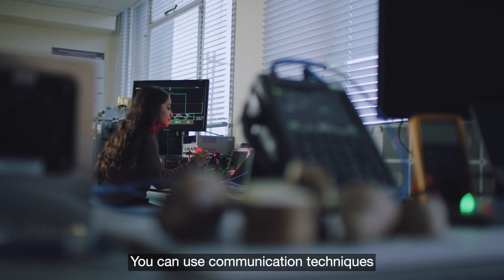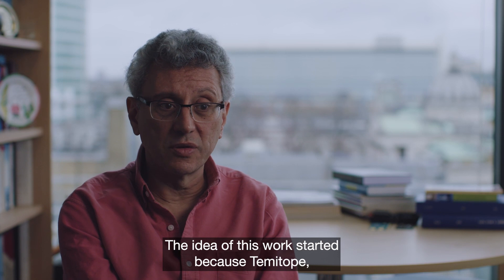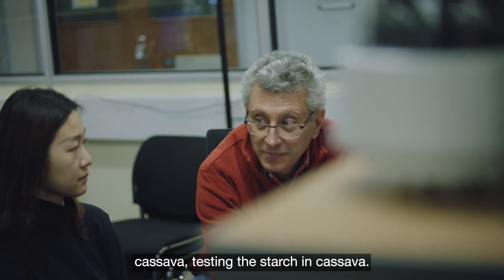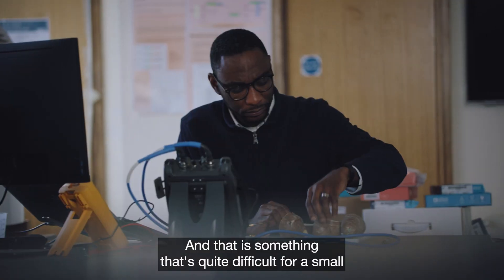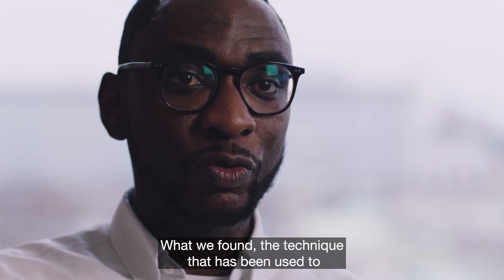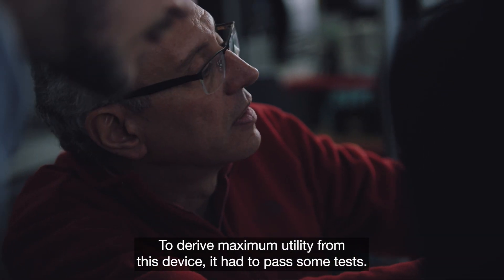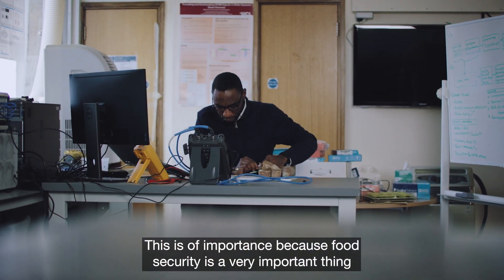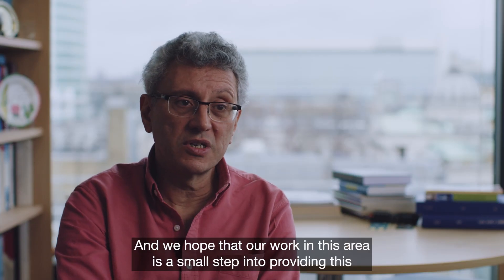How can new electronic systems enhance food security? | Disruptive Thinkers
How is engineering helping to enhance food security?

In the latest of our Disruptive Thinkers video series, Prof Izzat Darwazeh (UCL Institute of Communications and Connected Systems) and Dr Temitope Odedeyi (UCL Electronic and Electrical Engineering) talk about how they use techniques developed to test mobile phone signals to analyse the starch content in cassava, empowering small and medium scale farmers in the Global South and beyond and helping to ensure food security for millions of people.

Every month we’ll be releasing a new video showing some of the disruptive thinking happening across our faculty, from designing more inclusive and pandemic-proof cities, to exploring how business can be more sustainable, right through to making self driving cars safer.